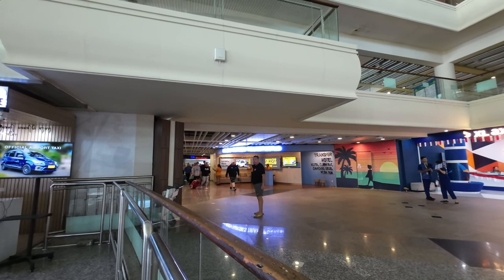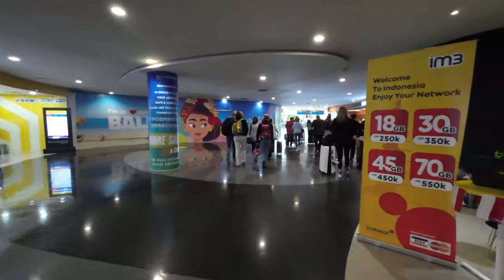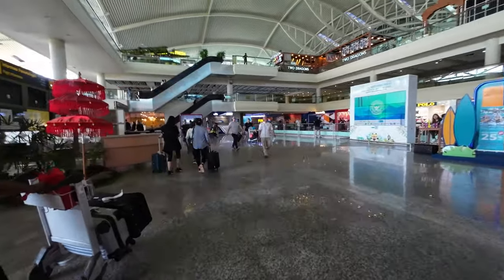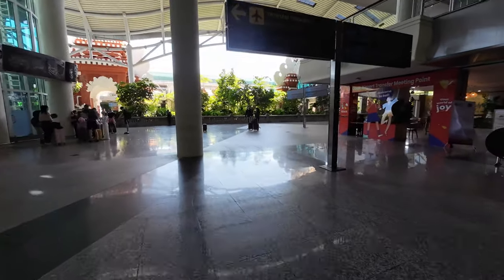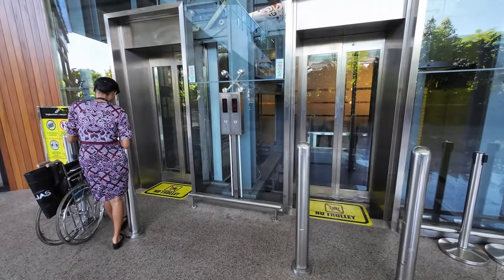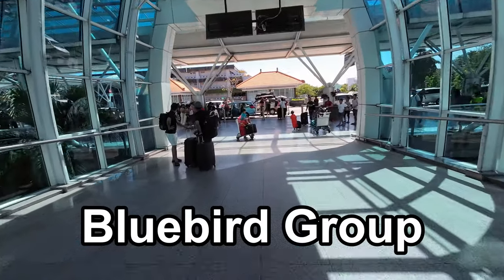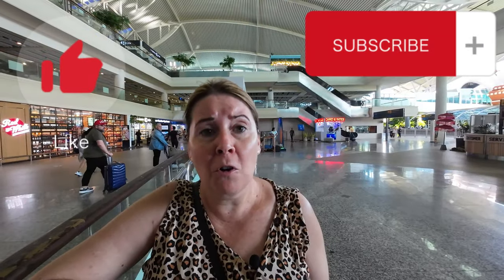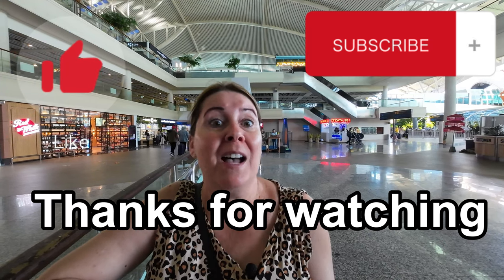Bali Airport Taxi Guide, We show you how to save money catching a Taxi at Bali Airport.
On this adventure we show you options of catching a taxi from Bali international airport.
Also getting a phone sim  cheaper than the airport and to catch a BLUEBIRD GROUP taxi.